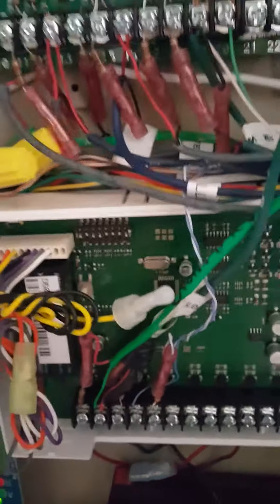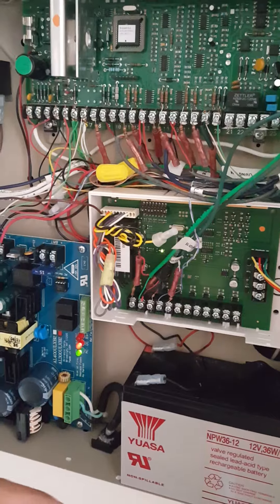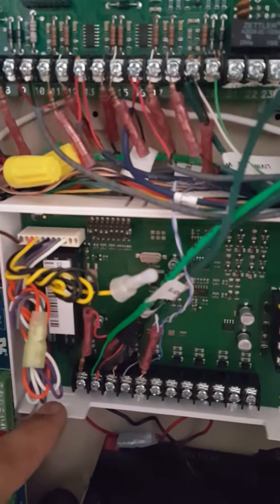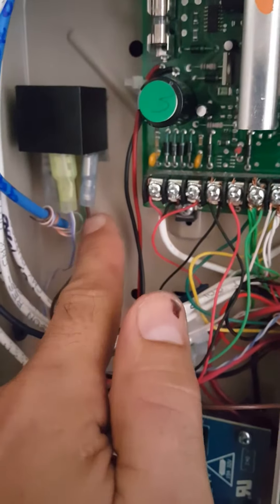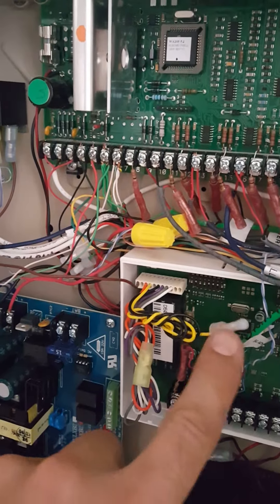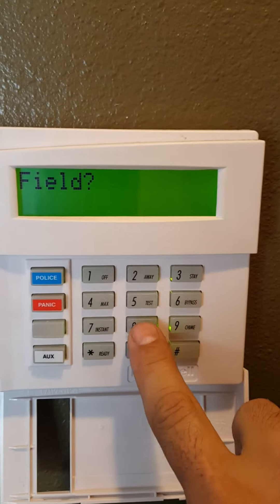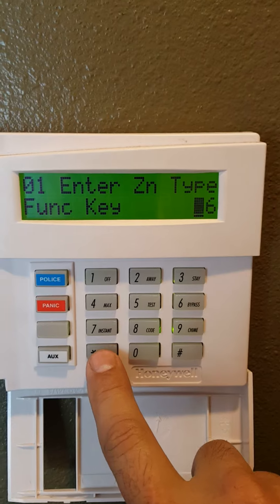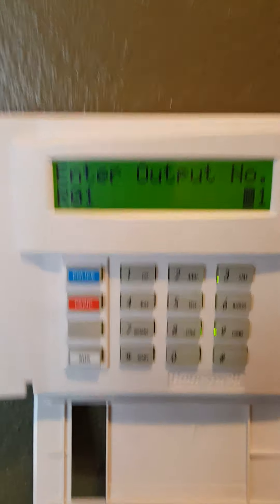Eyez-on vista 20p Garage door opener relay part2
Dean Robbinson made a great point, that if power was lost then restored your garage door will open. That's is not good especially if your not home to close the garage door. I hooked up garage door to the 4229 expansion board and changed programing in *80 from 17 to relay 1. Thanks you dean. Don't hold me to any wrong input I am not a alarm installer. I am learning it on the fly.